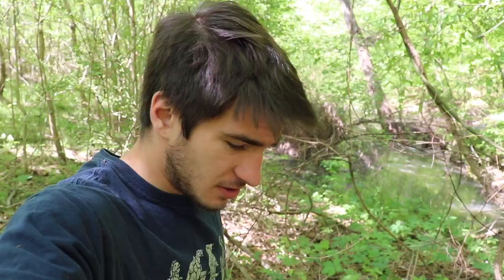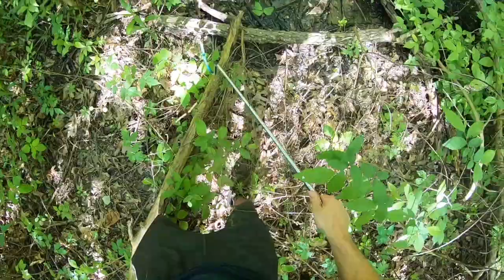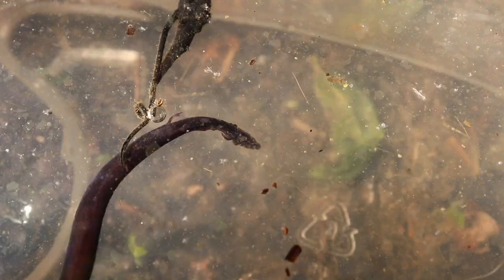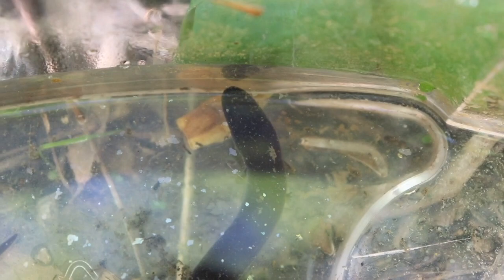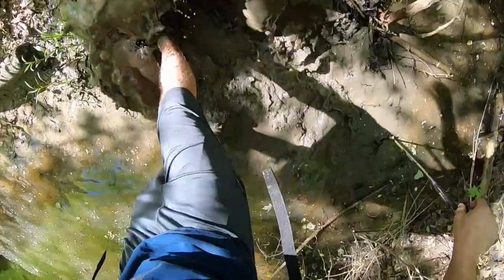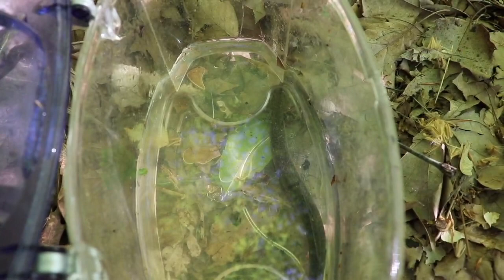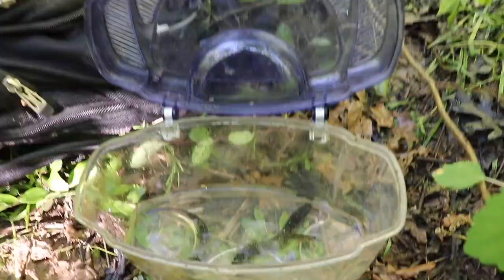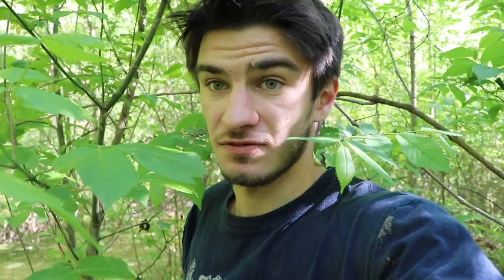This BIZARRE CREATURE Lives In a SWAMP Near YOU!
In this video, I go out on a herping expedition to find two of the strangest salamanders in the world, the Three-Toed Amphiuma and Western Lesser Siren. Hardly anyone knows these salamanders even exist yet there is a good chance that anyone watching this within their range probably has a population of both very close by.